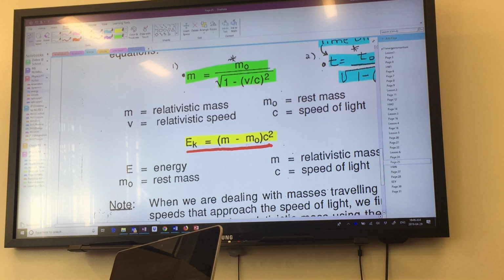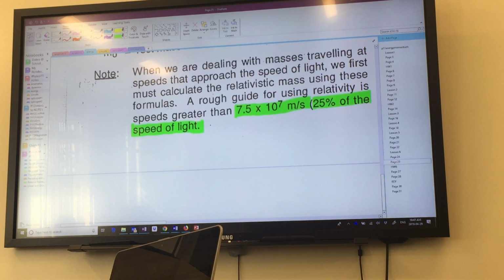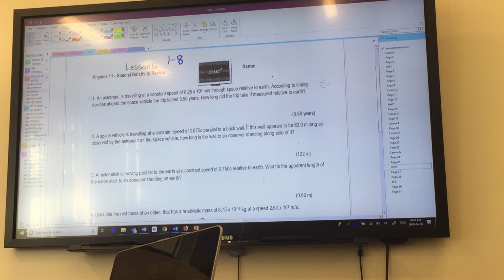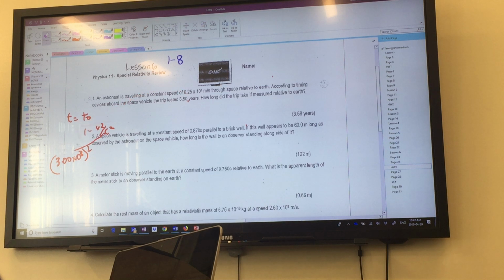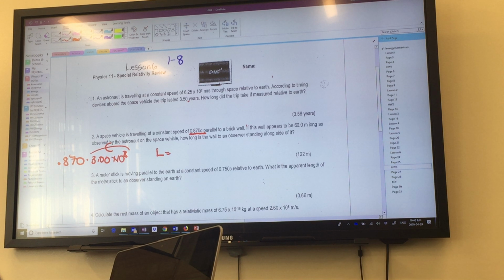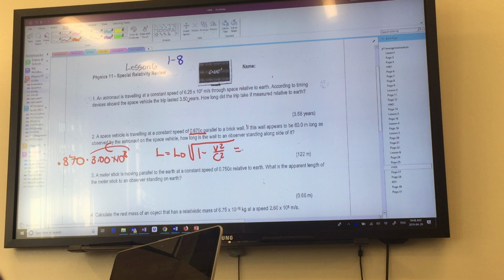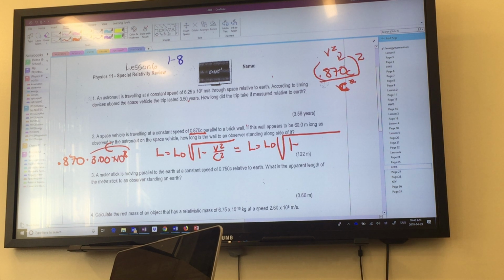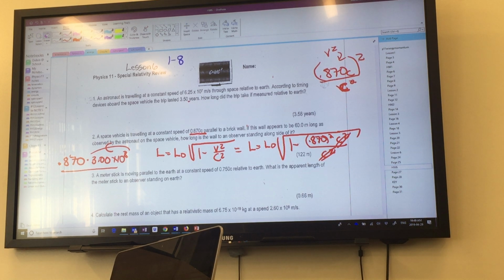Relativity part 2